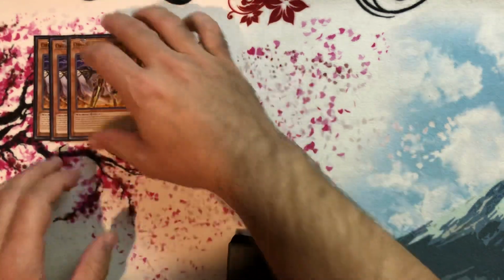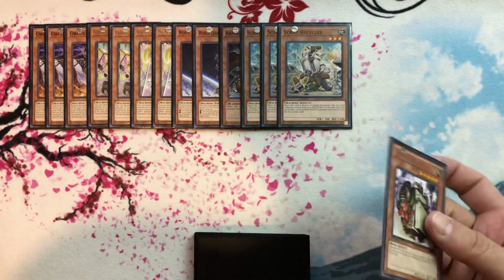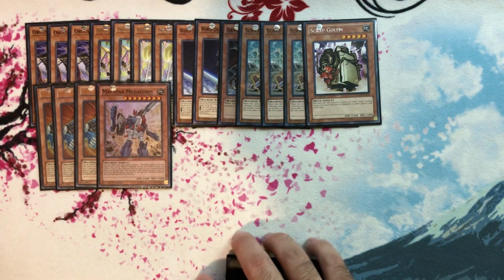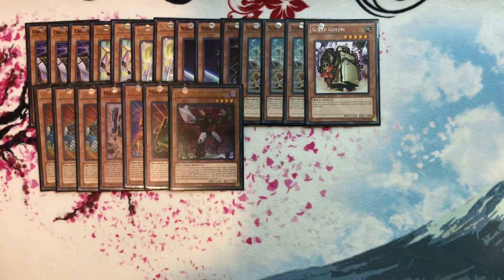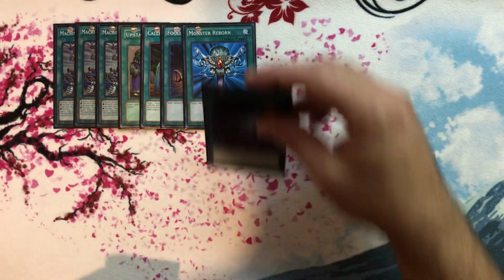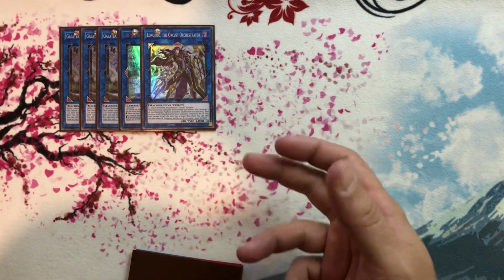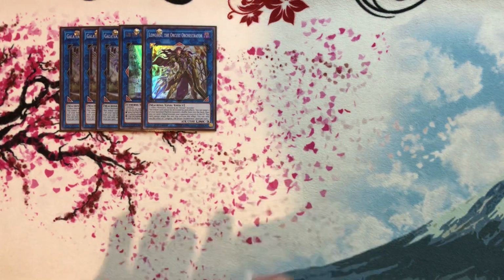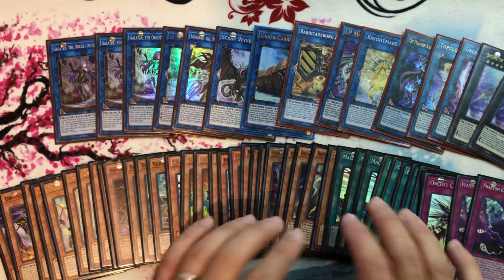Yu-Gi-Oh! Orcust budget deck October 2020!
Awesome budget version of orcust Machina that can put up some awesome boards and crazy combos! Check it out!

If you would like to get some Yugioh cards at a great price and also help this channel out, use this tcgplayer